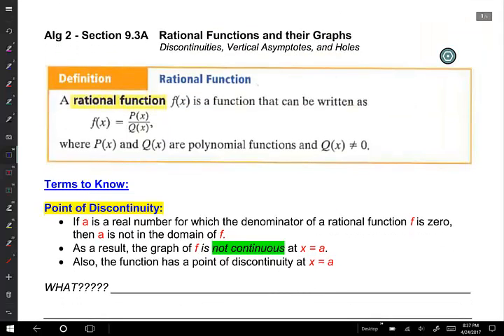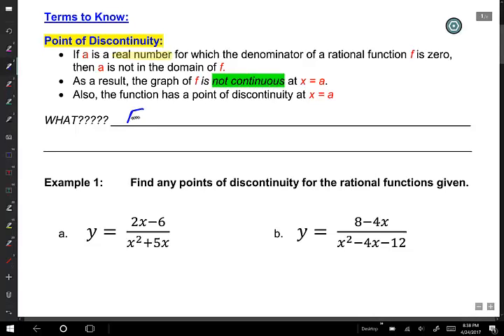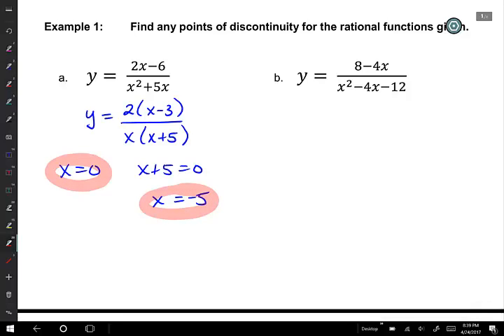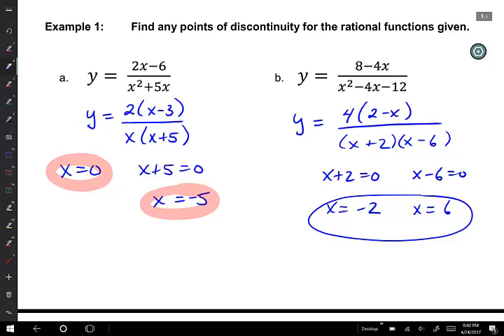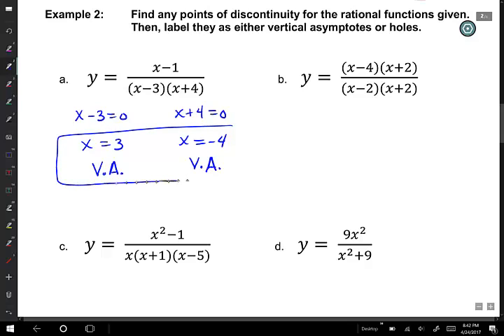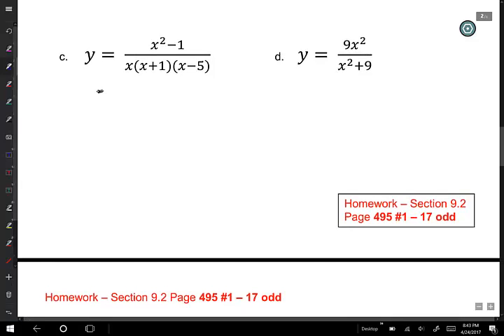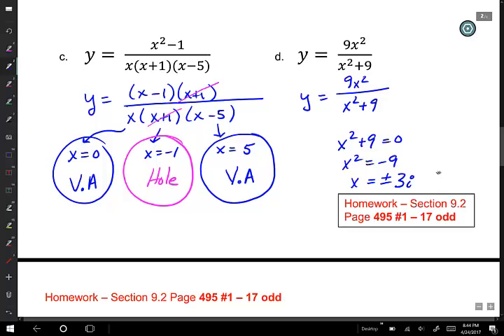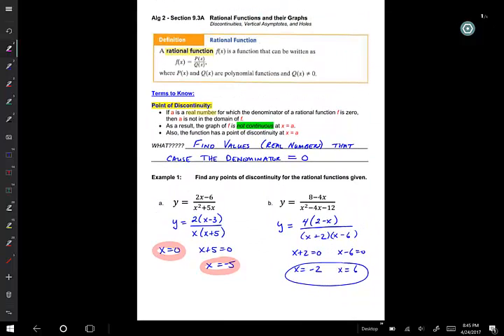Alg 2 Section 9 3A Discontinuities, Holes, and Vertical Asymptotes